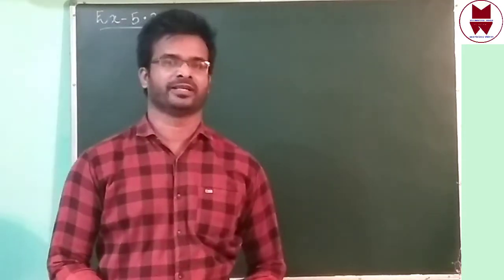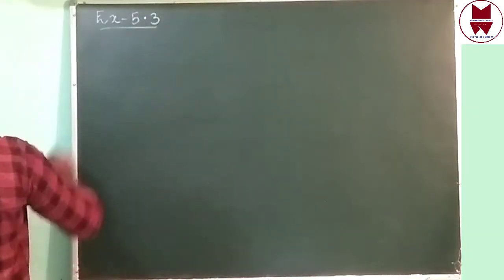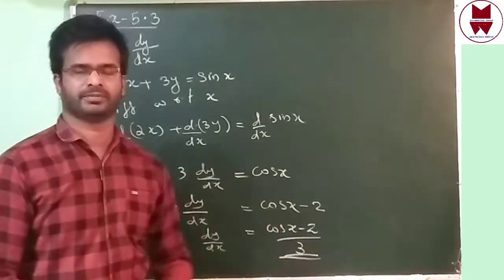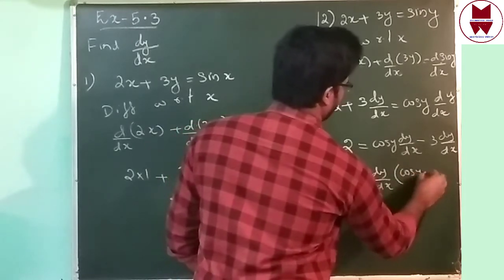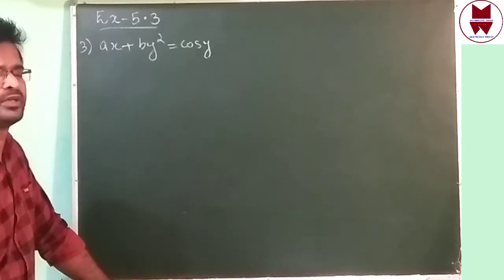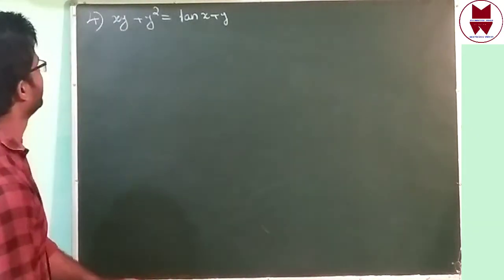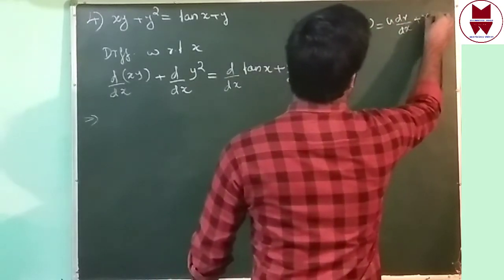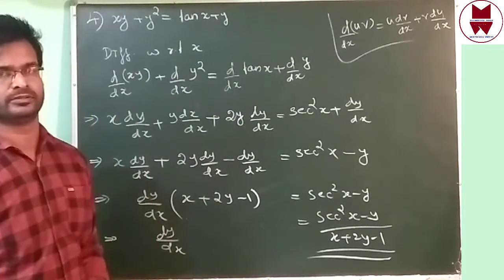Class 12 | Maths | Ch 5 Continuity and Differentiability | Ex 5.3 Q 1 to 8 | NCERT/NBSE syllabus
*Topic: Differentiation of implicit functions